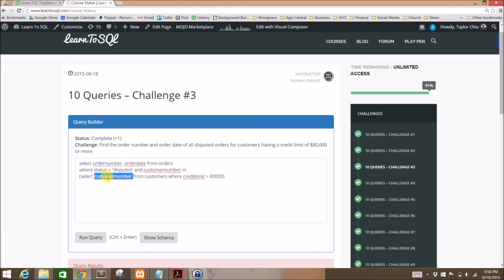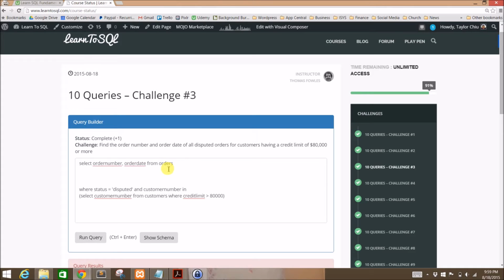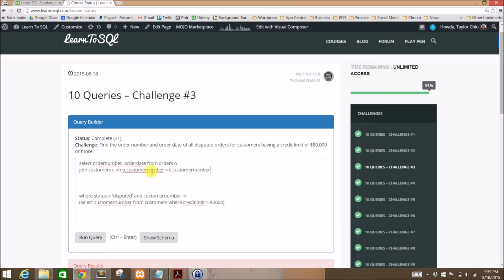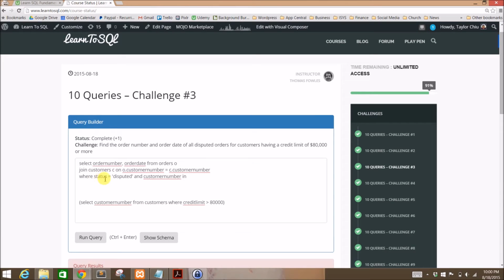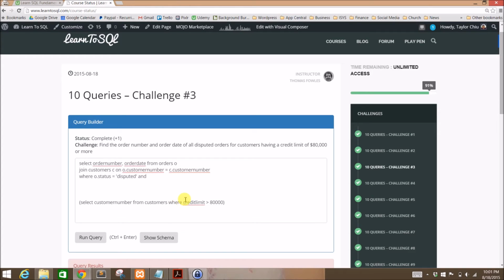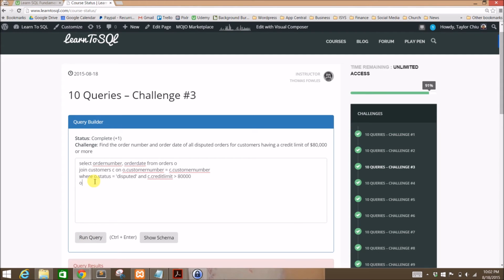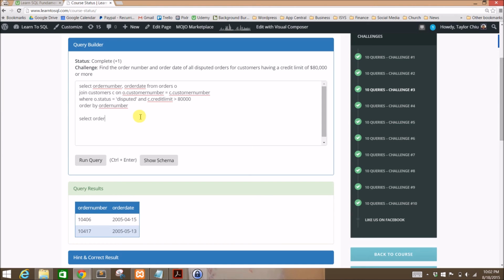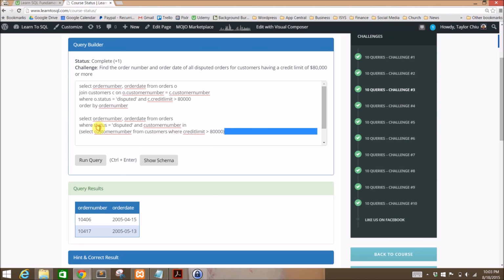How to turn a subquery into a join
Sometimes SQL statements with subqueries are interchangeable with joins. In this video, we go through an example from our 10 Queries course.